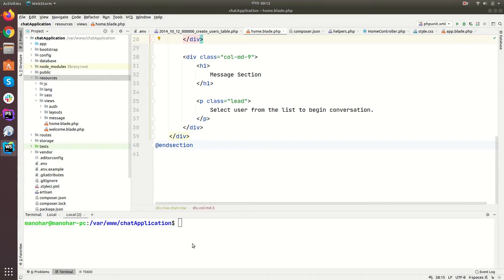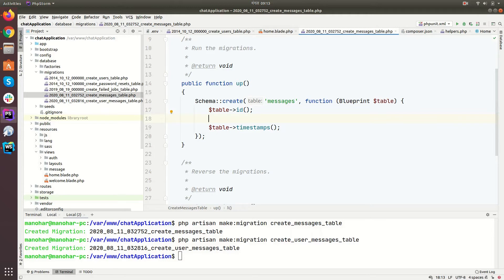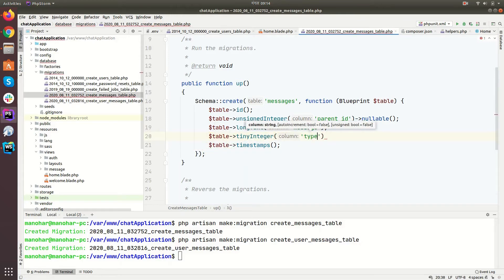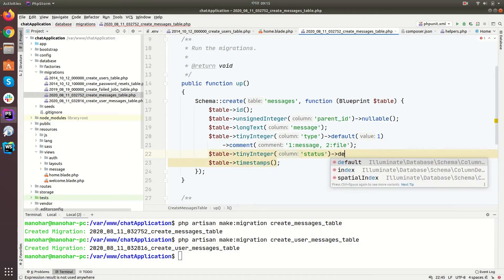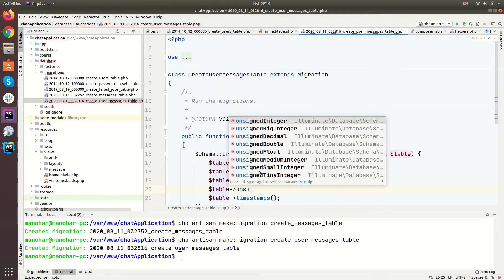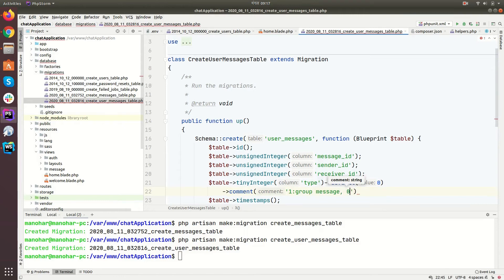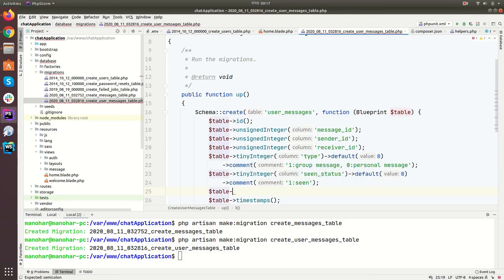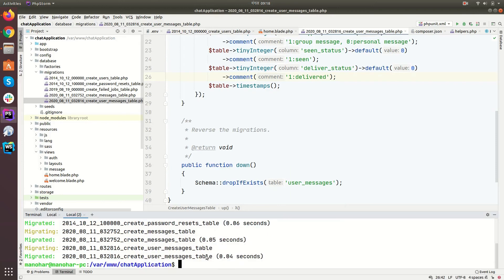Chat App Tutorial with Laravel 7 & Socket.IO - Part 04 (Database Migration)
Complete Real-time Chat App Tutorial with Laravel 7 & Socket.IO - Part 04 (Database Migration)

Don't forget to ask your query, I will response as soon as possible.